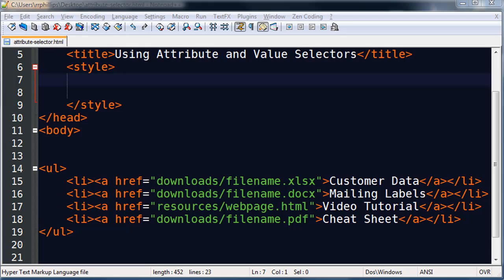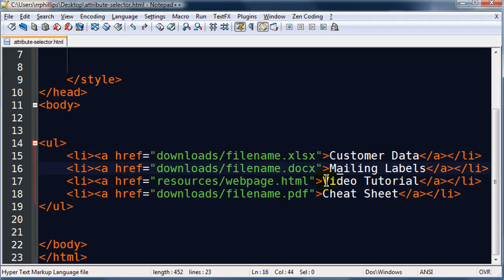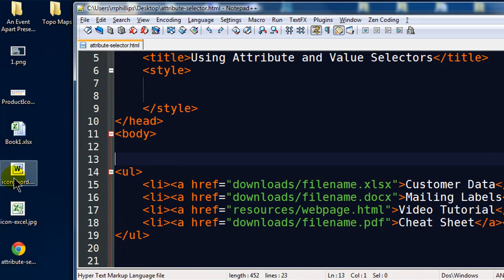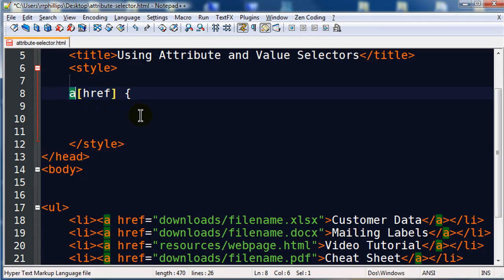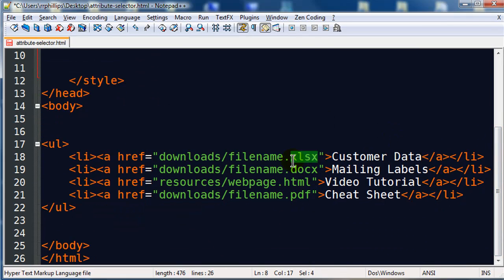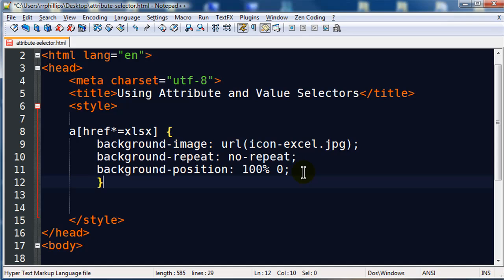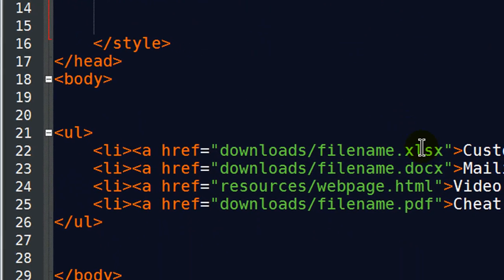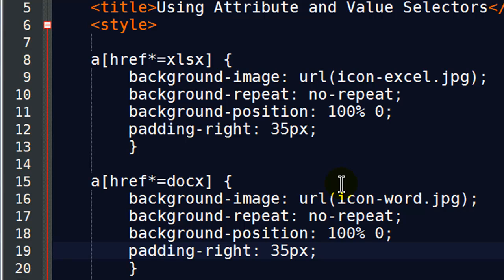CSS Attribute and Value Selectors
Use attribute and value selectors with CSS to apply a unique background image icon to a hyperlink based on the type of file the hyperlink links to.